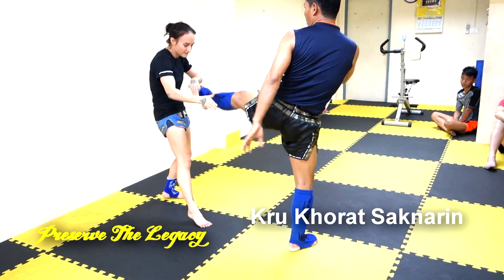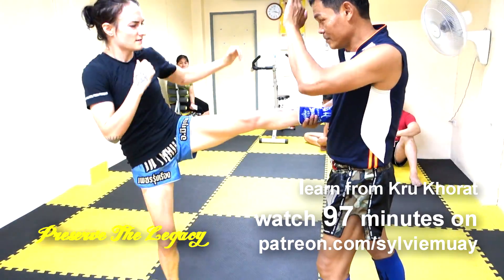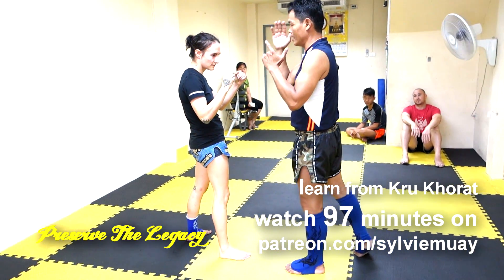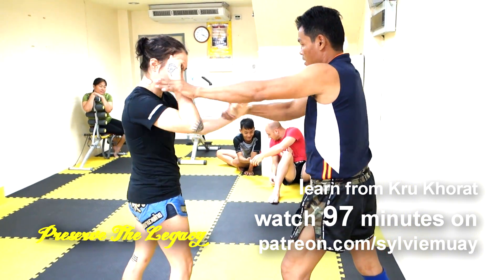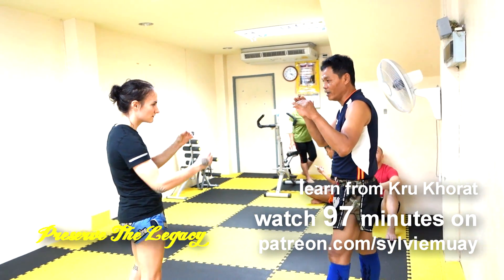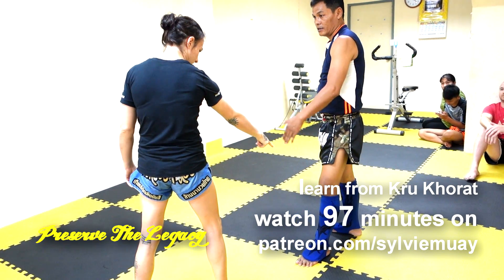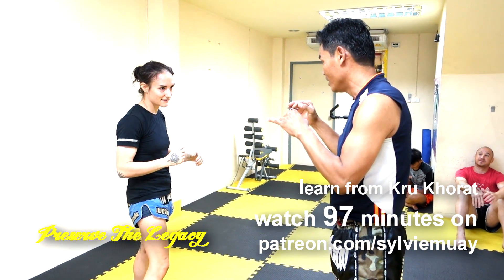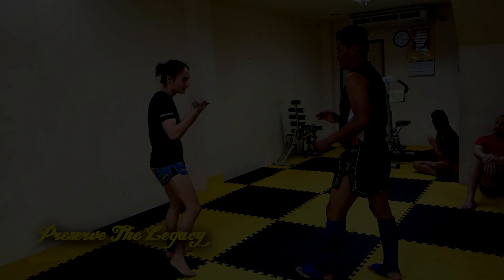Khorat Saknarin - Precise Tensions | Patreon Muay Thai Library